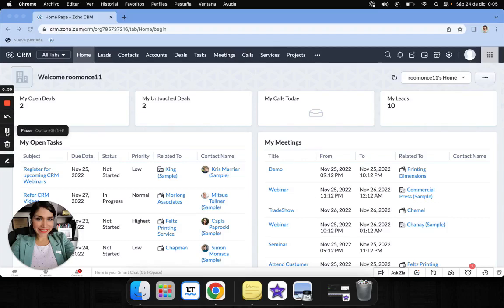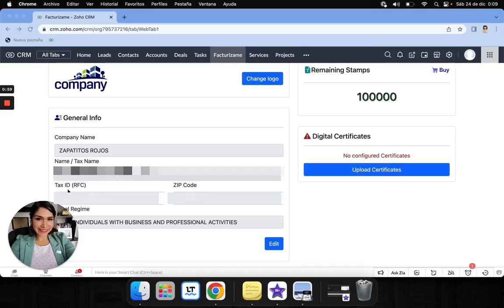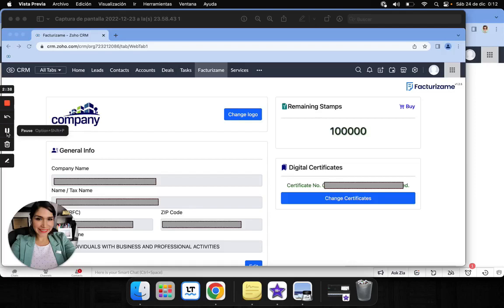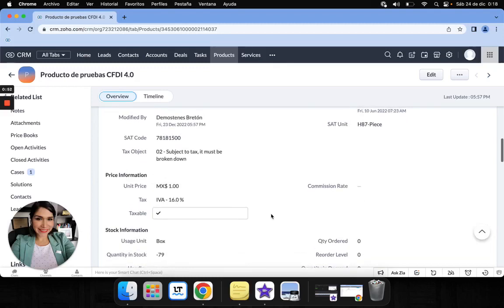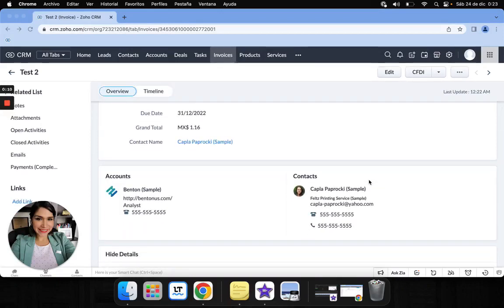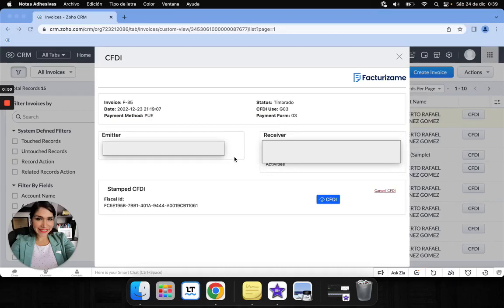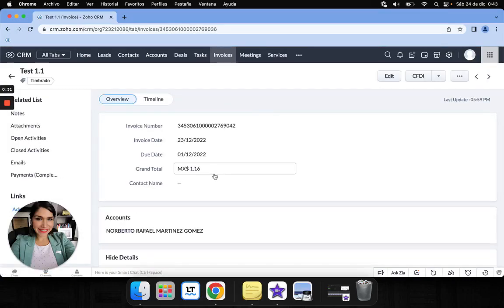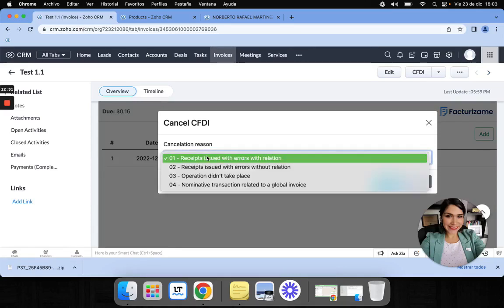Facturizame Zoho CRM